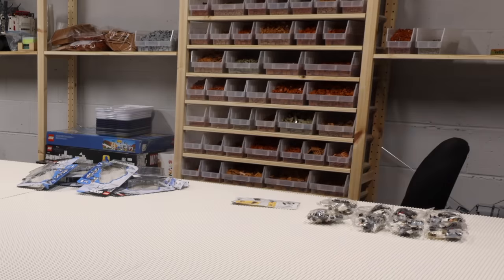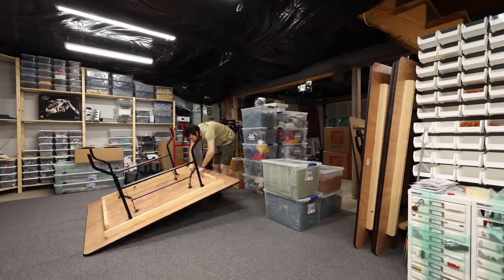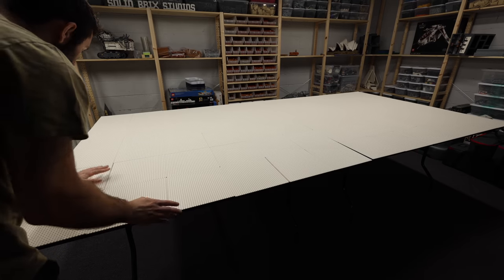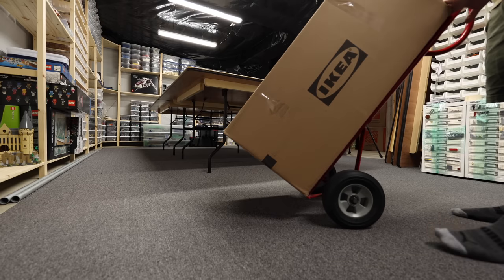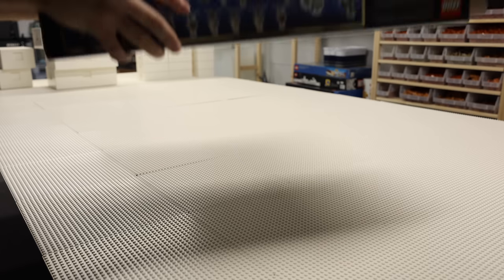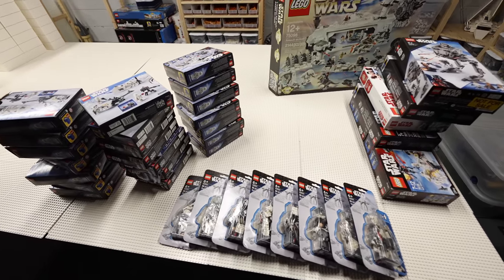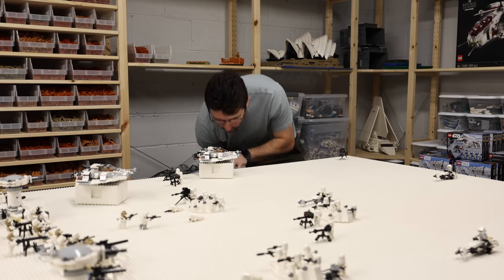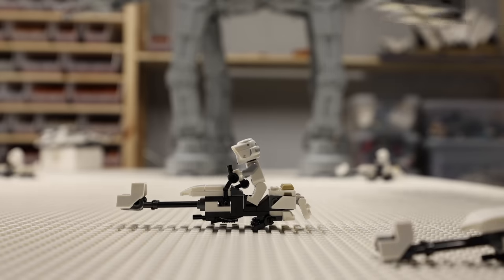Can you build a LEGO Star Wars MOC with ONLY Sets? 🤔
I challenge myself to build a MOC only utilizing what LEGO themselves offer online, is it possible to make some just as epic as a brick built diorama? We'll find out!

Camera I use
Lens I use
Microphone I use
Giant LED Light I used
Giant LED Softbox I used